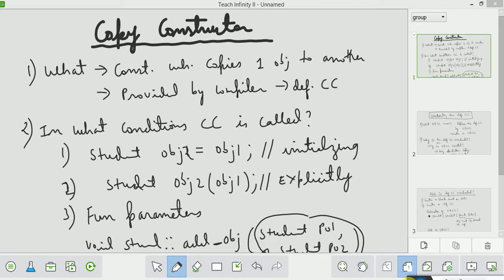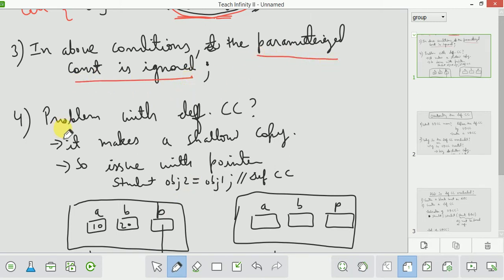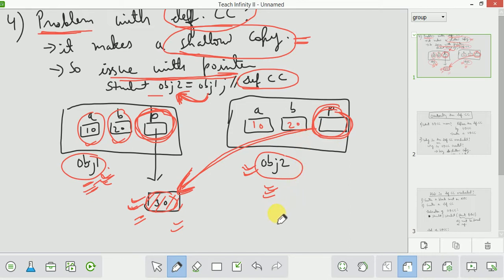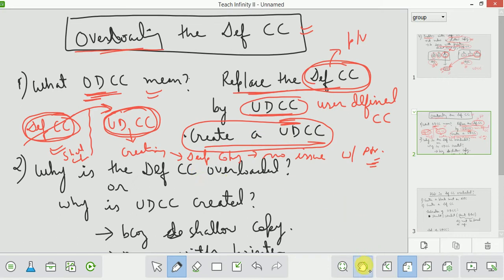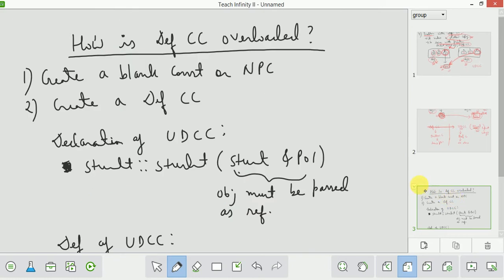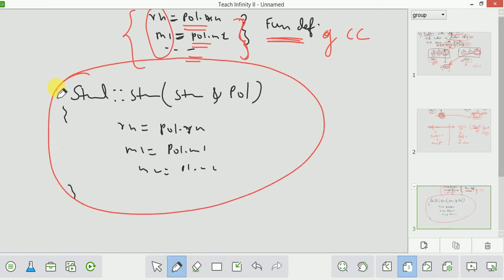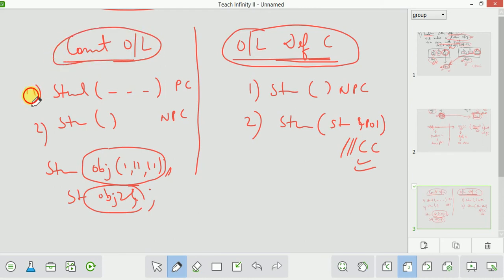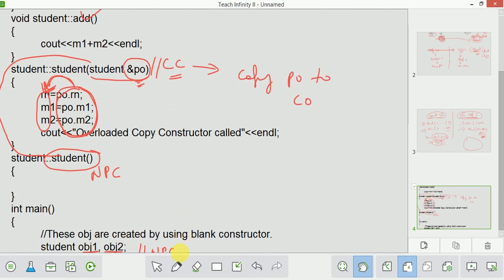Vid-24 Copy Constructor and Overloading the Default Copy Constructor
What is a Copy Constructor?
In What conditions is the Copy Constructor Called?
Problems with the Default Copy Constructor?

What does Overloading Default Copy Constructor mean?
Why is the Default Copy Constructor Overloaded? (Shallow copy vs Deep Copy)
How is the Default Copy Constructor overloaded ( How to create a user Defined Copy Constructor? )